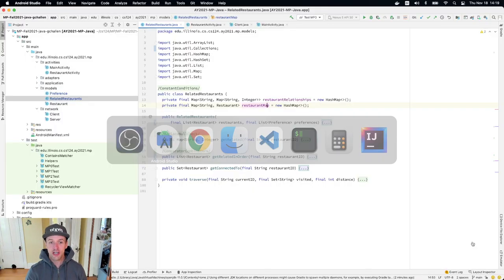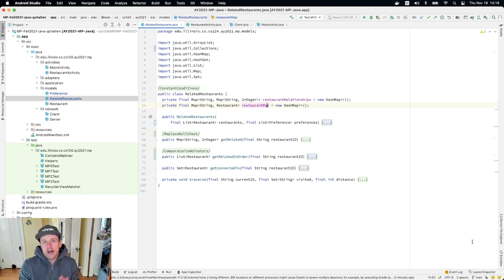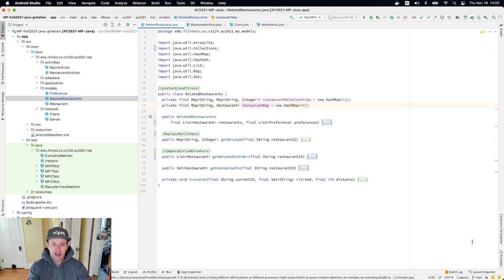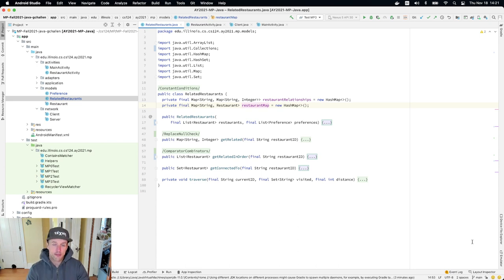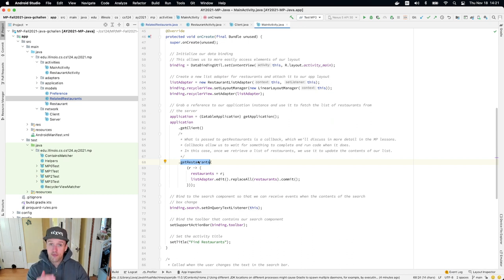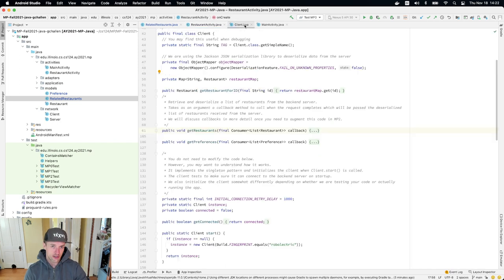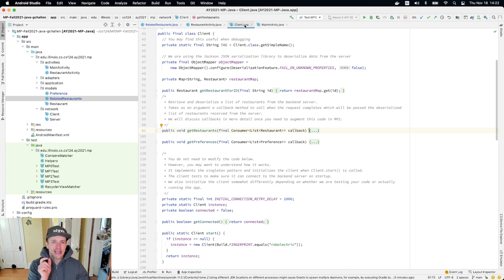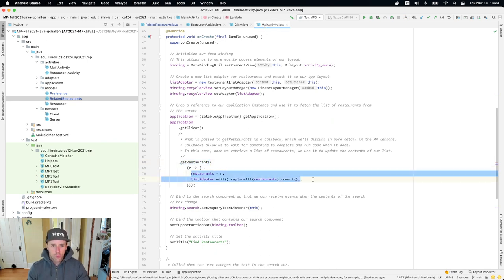CS 124 Java: MP3 Restaurant Activity Changes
You're almost done! Let's cover how to wrap up MP3 by making a few final changes to our RestaurantActivity.